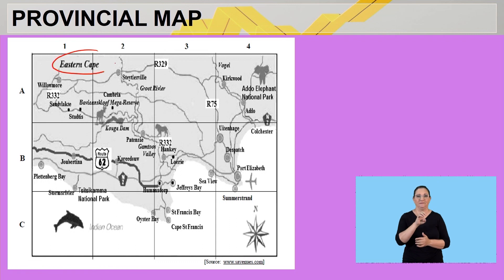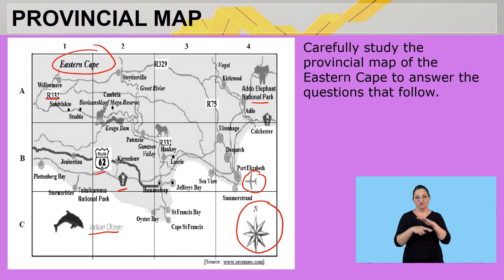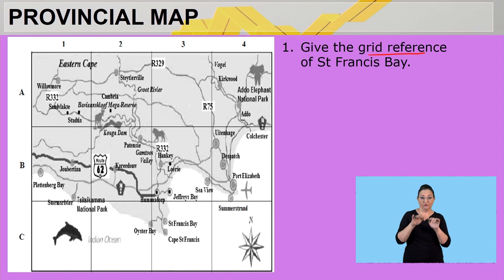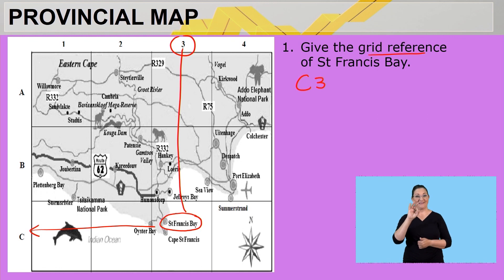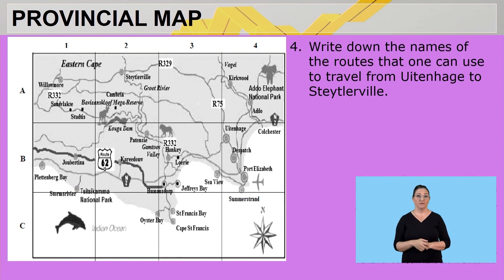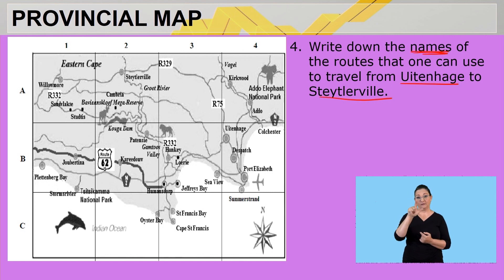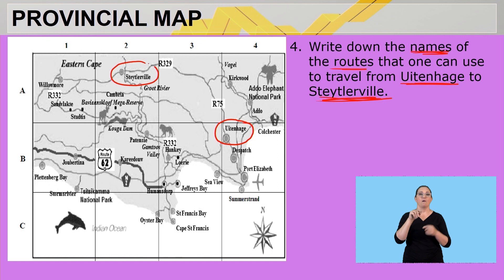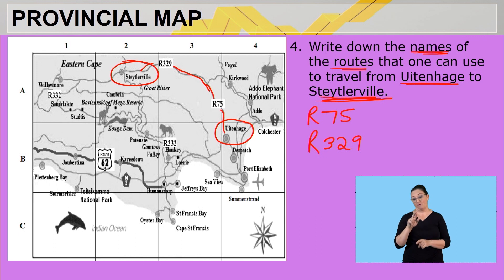Maths Literacy Grade 12 Street, Suburb,Provinical & National Maps Video 1 Segment 3